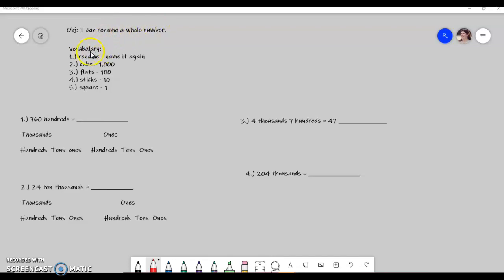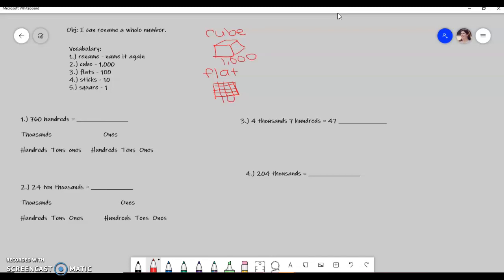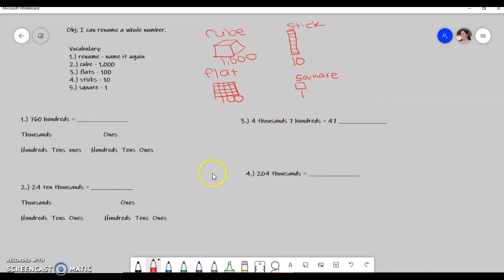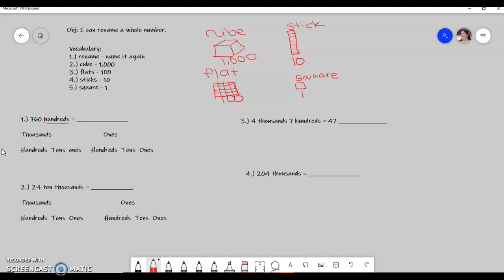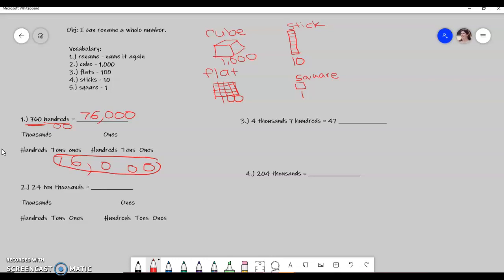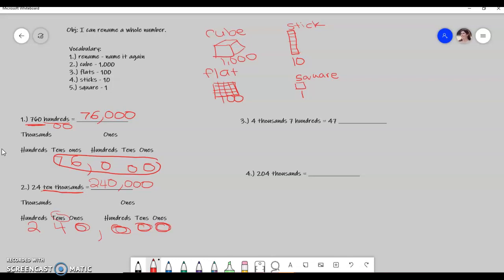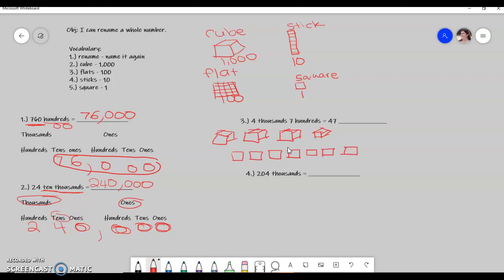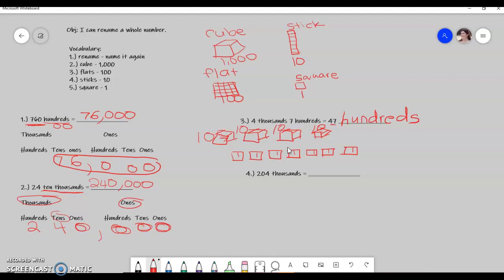GoMath 4th Grade Help Lesson 1.5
Renaming whole numbers in fourth grade
Presented by Mrs. Noa